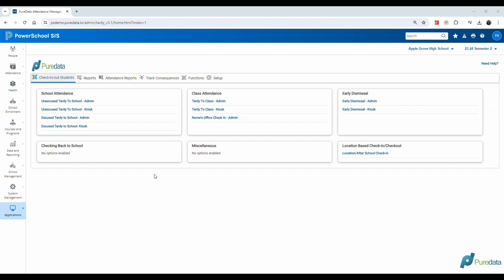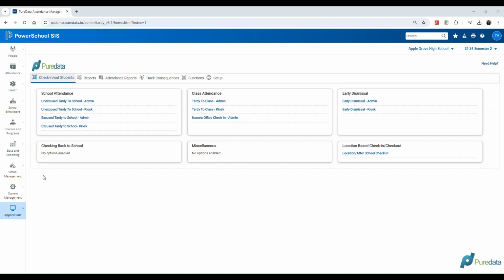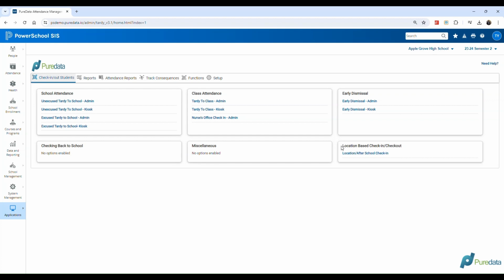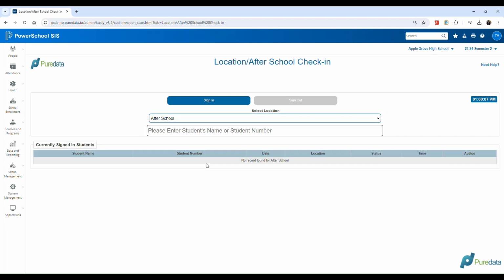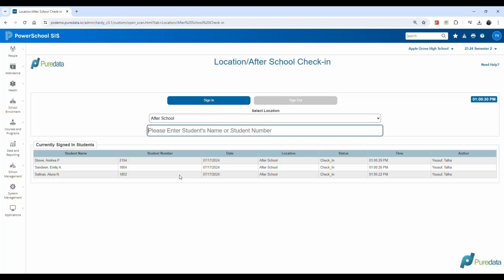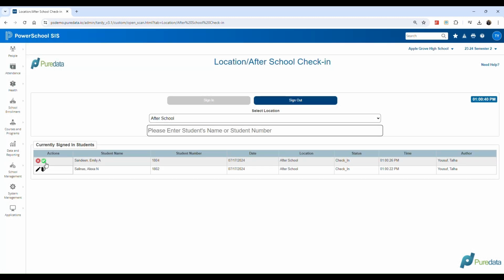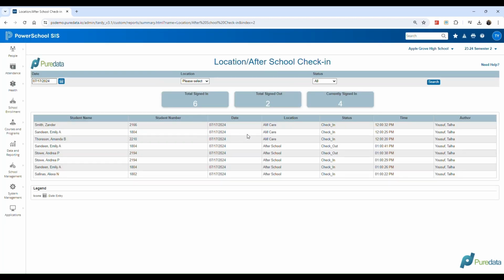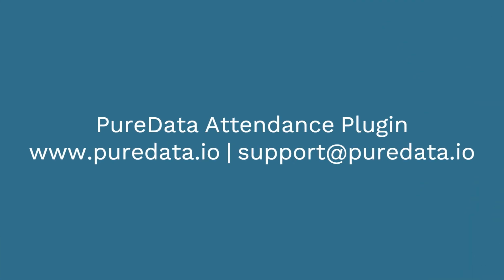PureData | PowerSchool Attendance and Tardy Plugin | Location-Based Tracking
Discover the full capabilities of the PureData Attendance Plugin in this comprehensive tutorial. Learn how to seamlessly check in and check out students using PowerSchool, perfect for managing attendance in non-traditional settings like gyms, nurse's offices, and after-school programs. This video will walk you through every step of the process, from login to detailed report generation, all within PowerSchool's integrated environment. No external software required, enhancing security and efficiency. Ideal for administrators and school staff seeking to enhance their student management systems.